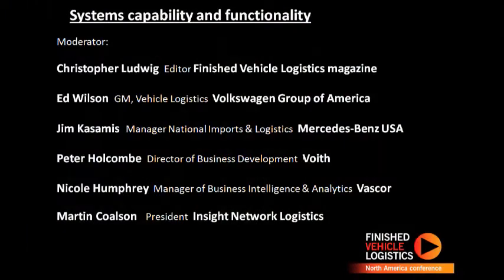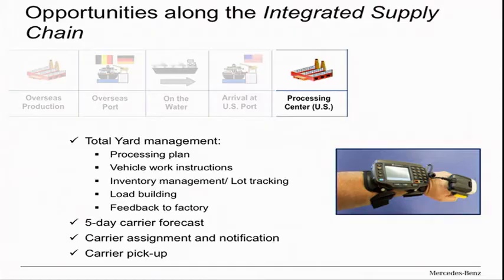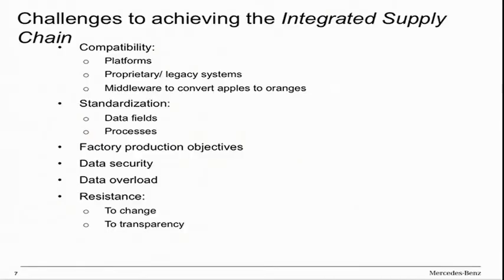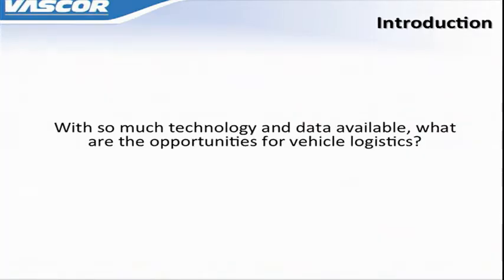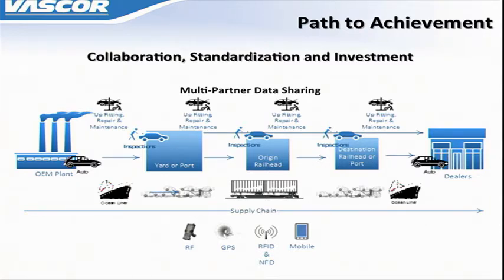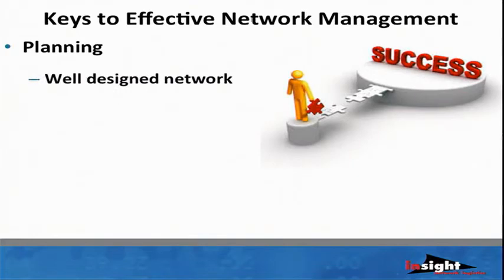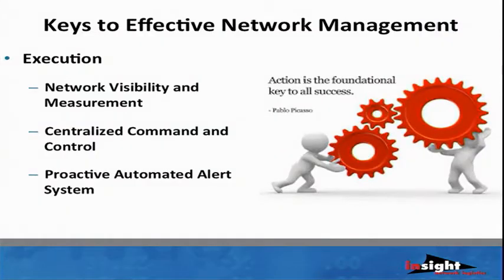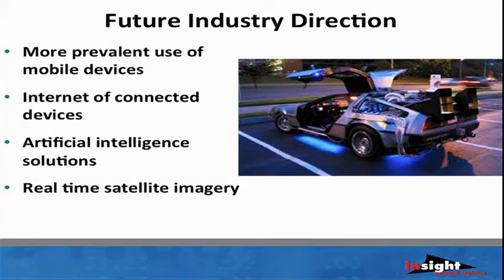Finished Vehicle Logistics North America 2014: Systems Capability and functionality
California, 13 May 2014: Finished Vehicle Logistics North America 2014, Session 1

With so much technology and data available, what are the opportunities for vehicle logistics?
Moderator: Christopher Ludwig  Editor Automotive Logistics and Finished Vehicle Logistics magazines

Ed Wilson,  General Manager, Vehicle Logistics, Volkswagen Group of America

Jim Kasamis, Manager National Imports & Logistics, Mercedes-Benz USA

Peter Holcombe, Director of Business Development, Voith Industrial Services

Nicole Humphrey, Manager of Business Intelligence and Analytics, Vascor

Martin Coalson, President, Insight Network Logistics